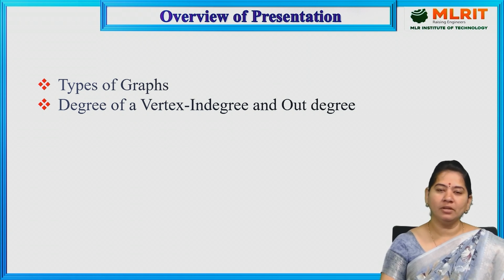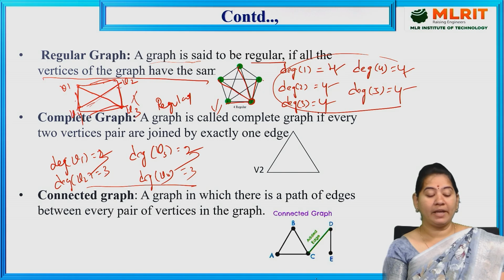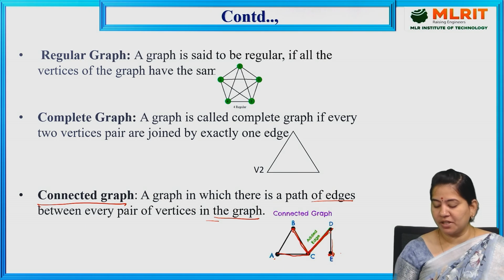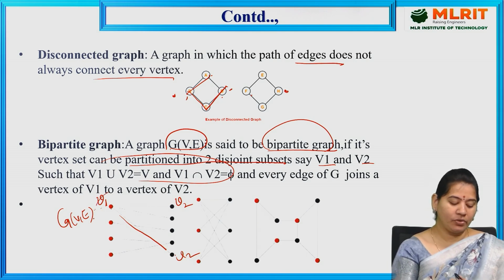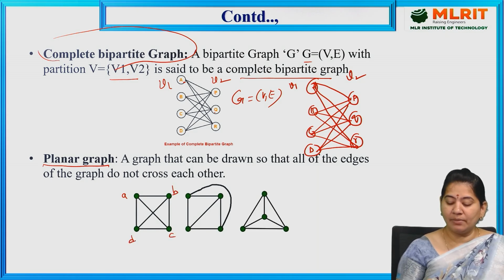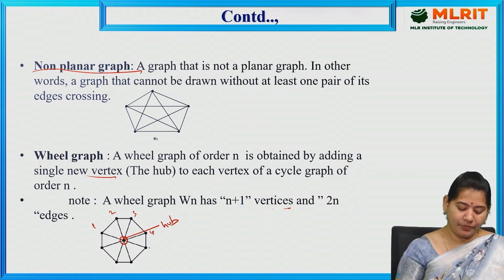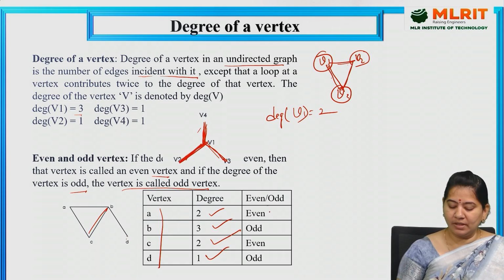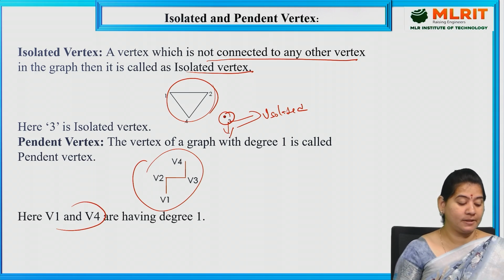LEC47| Discrete Mathematics | Graphs & Trees - Graphs Types, Degree of a Vertex by Ms. D. Srivalli